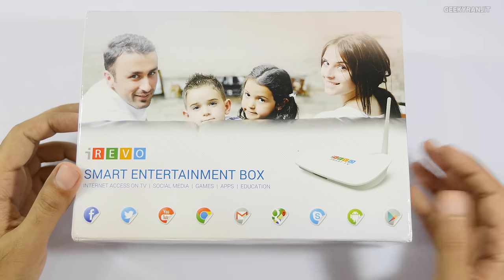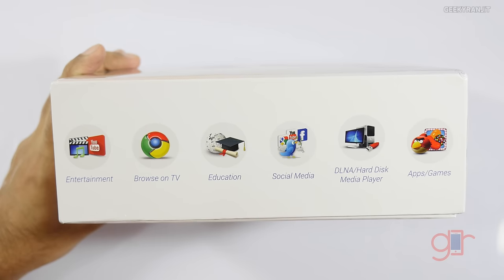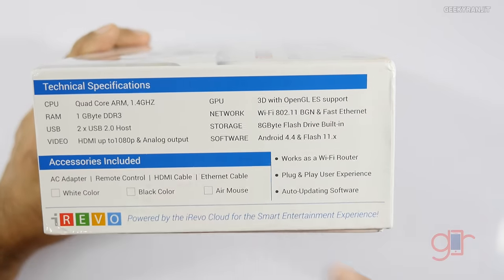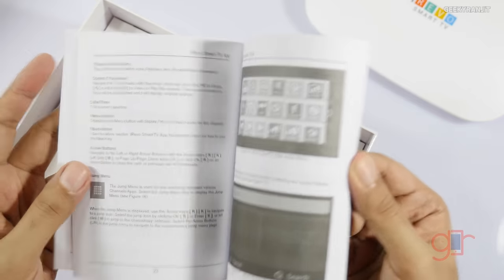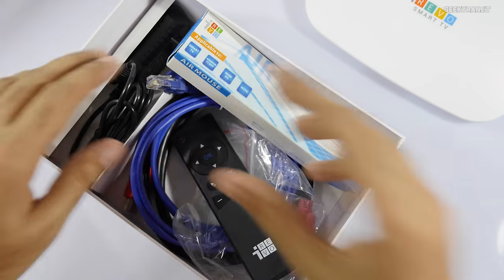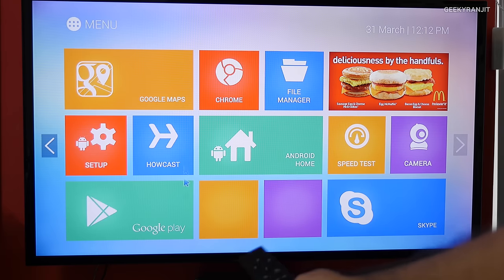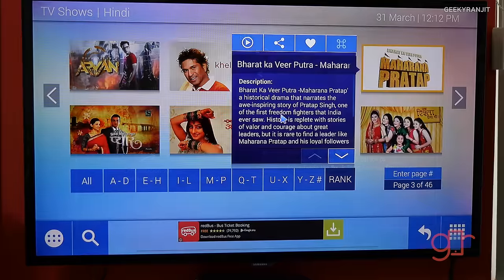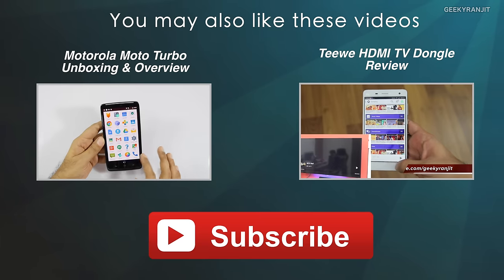iREVO Smart Entertainment Box Unboxing & Overview in 4K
iREVO Smart Entertainment Box this is a Smart TV Box that you attach to your Television, it has built in WiFi is powered by a  Quad Core Processor has DLNA support and runs on the iRevo Cloud to provide lot of content that you find on Cable Television that you can watch on demand you can also play local media files like movies / pictures that you might have on your computer or USB thumb drives you can also browse the web access Youtube etc.